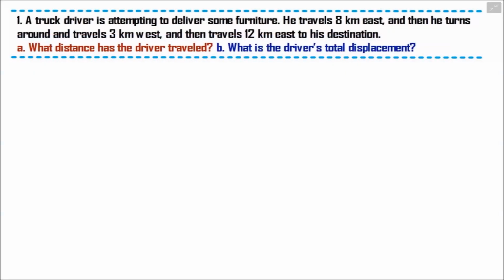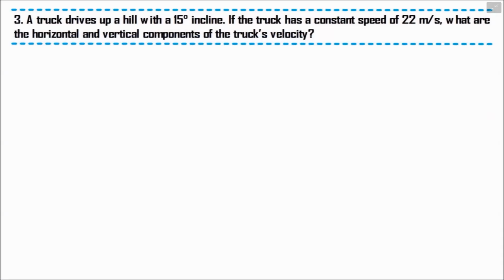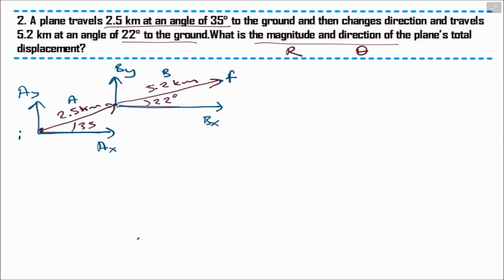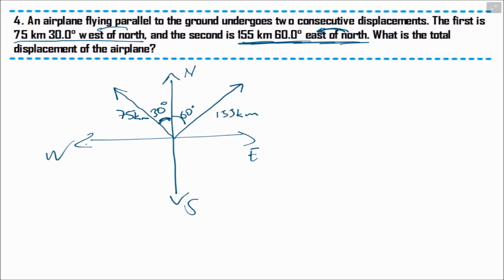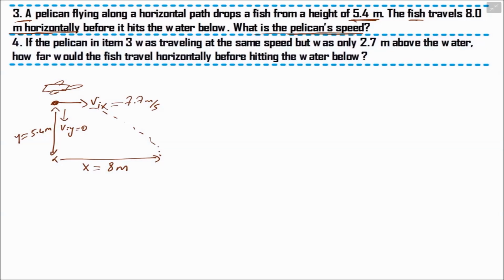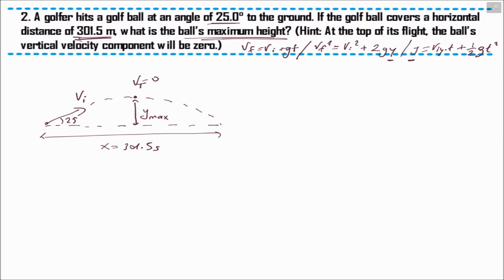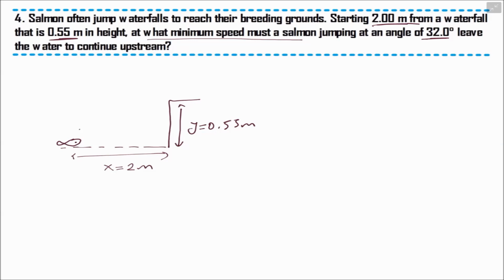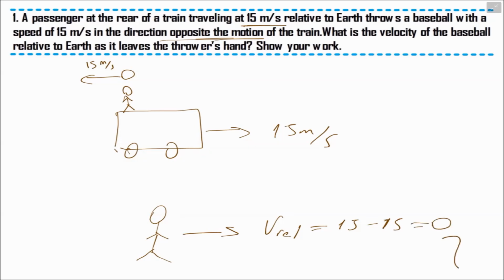Two Dimensional Motion and Vectors l Questions & Solutions l 25 Questions l For High School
You can find 25 questions about Two Dimensional Motion and Vectors and their solutions too. Good luck.